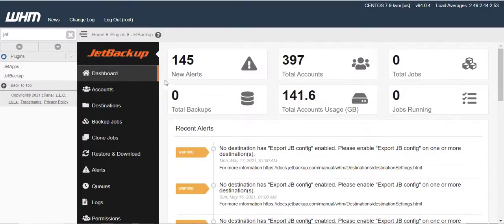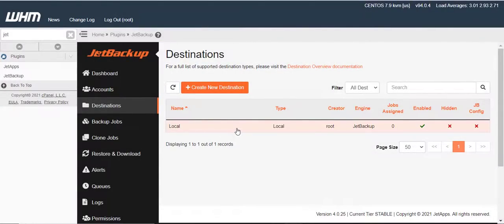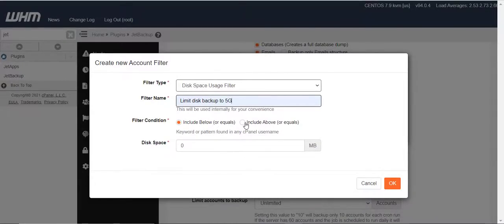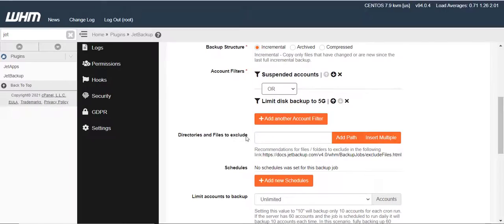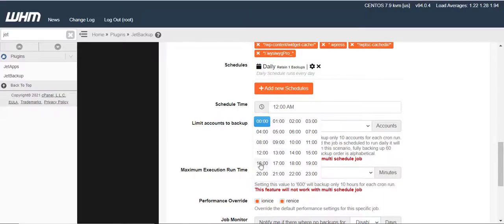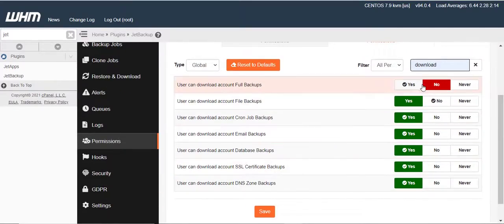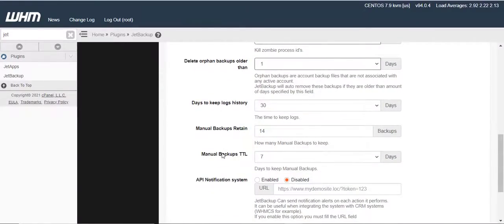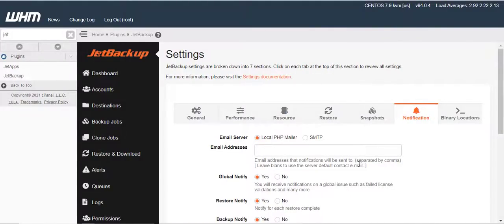How to Setup Jetbackup in WHM as the Root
In this video "How to Setup Jetbackup in WHM as the Root I have shown here how you can setup your Jetbackup plugin or addon the way we do on our own business as a root owner of our managed servers.

Here are other related contents I would highly recommend you to check it out:

#1 JetBackup Installation Video by JetApps and you may also find the below video useful too for your customers